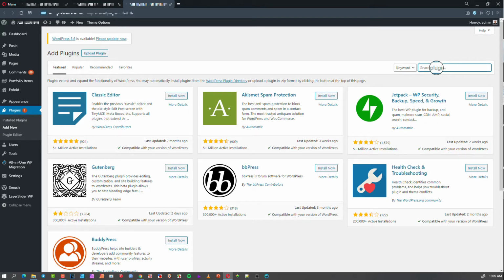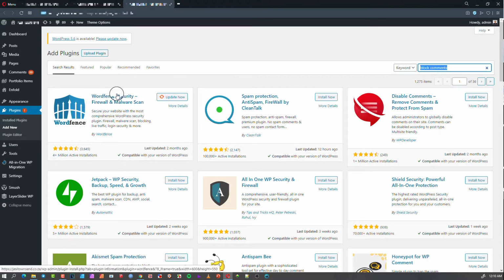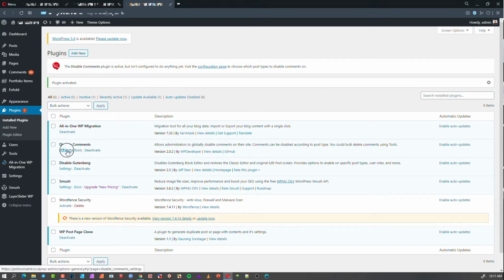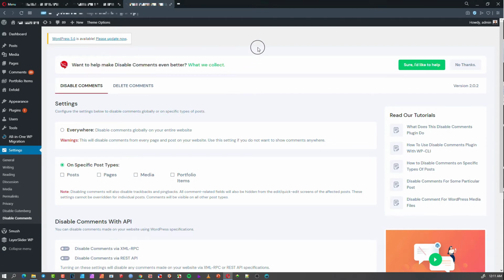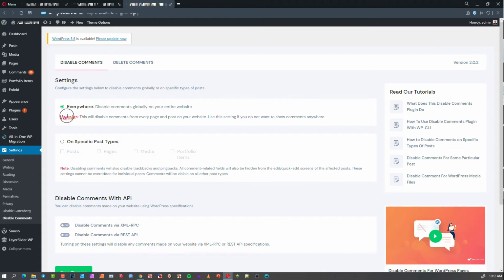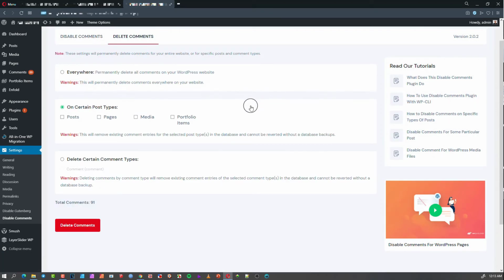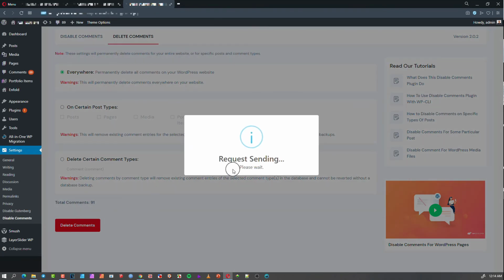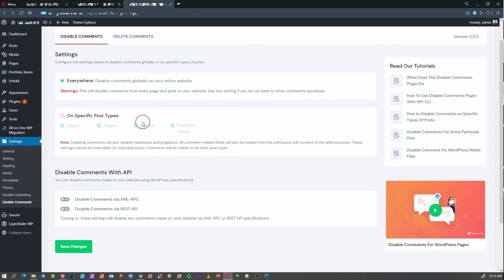Get rid of Spam Comments on WordPress for Free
Frustrated with random Spam Comments flooding your website, then it's time to get this free plugin to shut down all unwanted spam comments on your WordPress Website